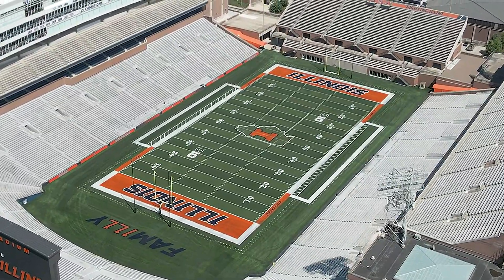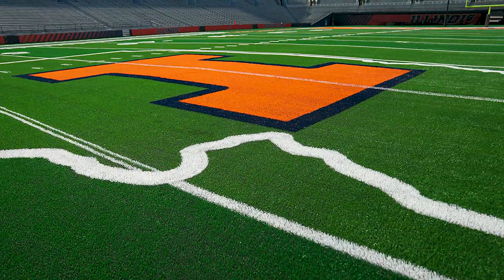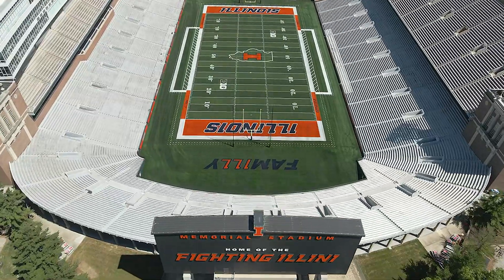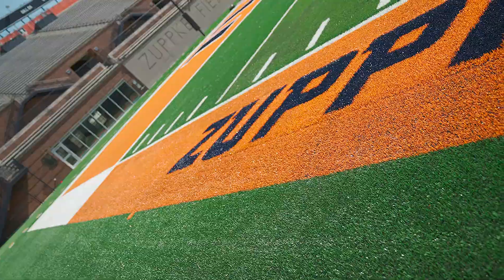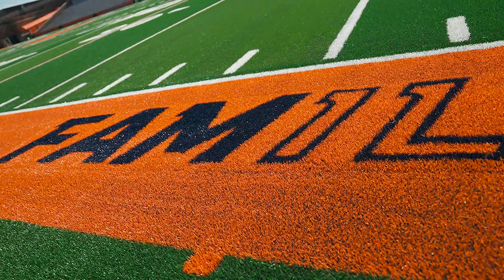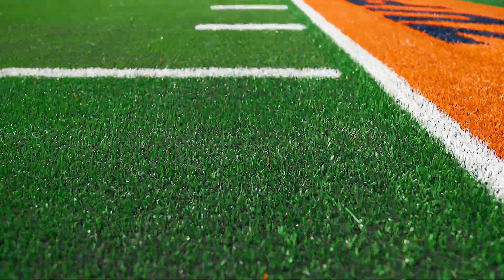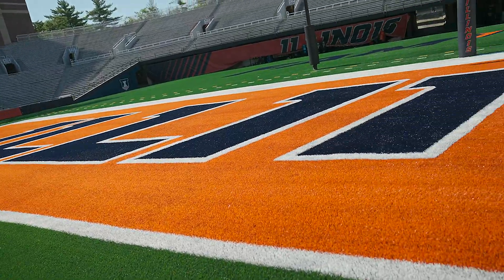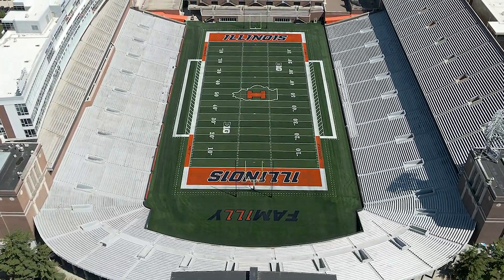Illini Football | Coach Bielema - New Turf Introduction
Zuppke Field received a new surface at Memorial Stadium in June 2022. Head coach Bret Bielema goes over the details.